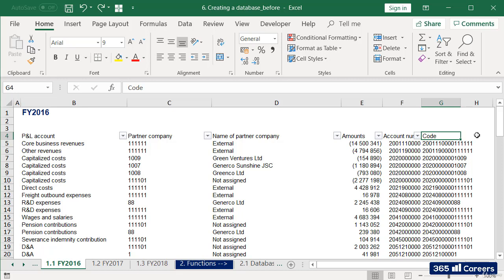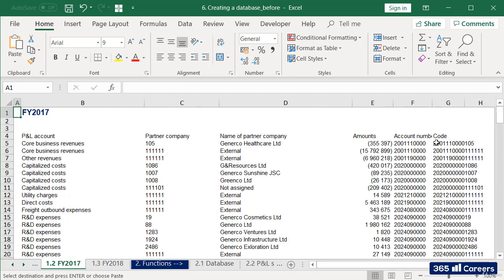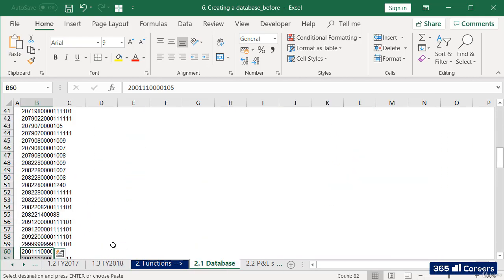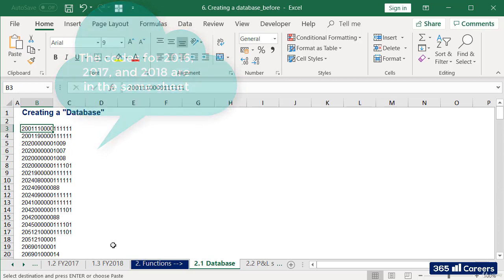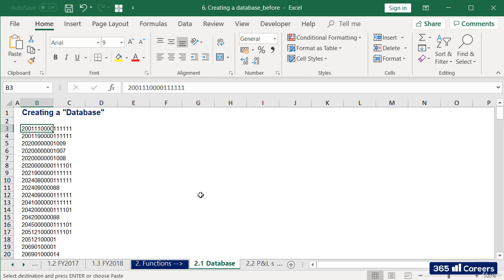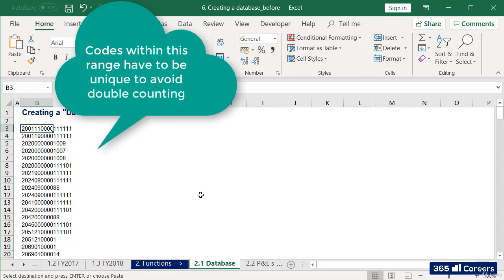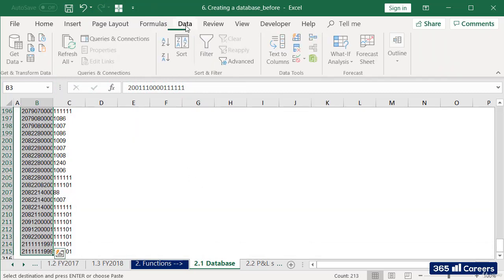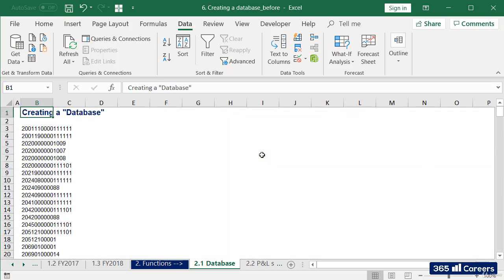161: Learn How to Create a Database